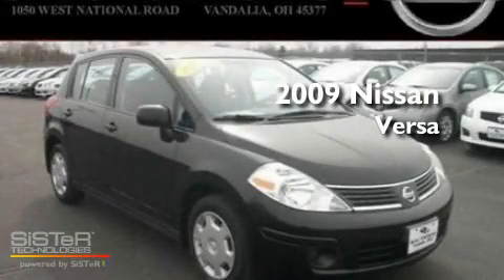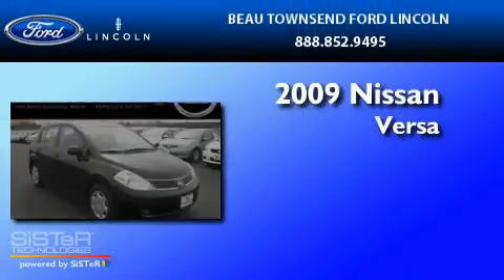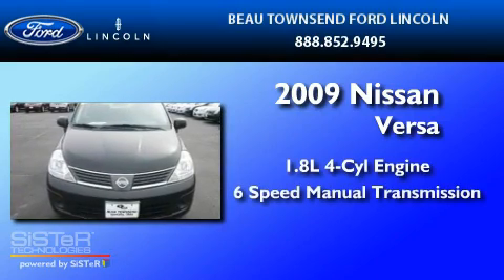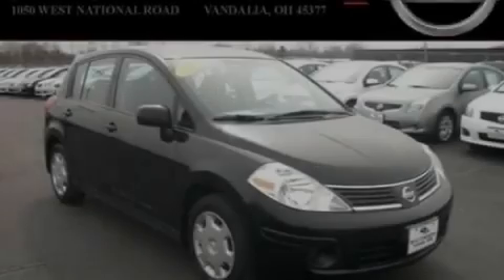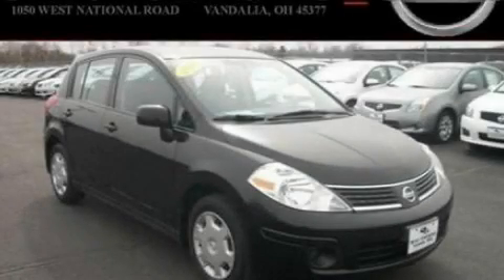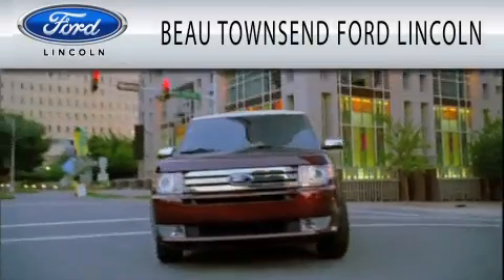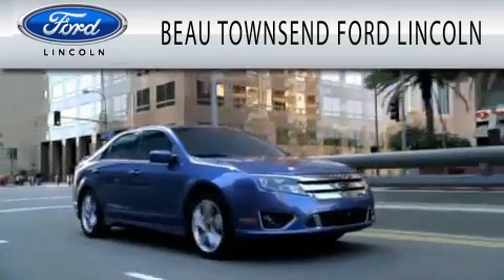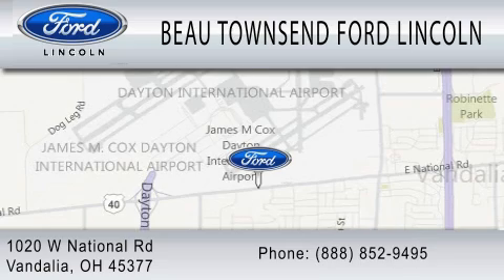2009 NISSAN VERSA OH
Year : 2009

 Make : NISSAN

 Model : VERSA

 Engine : 1.8L I4

 Miles : 28,712

 1020 W National Rd

  , OH 45377